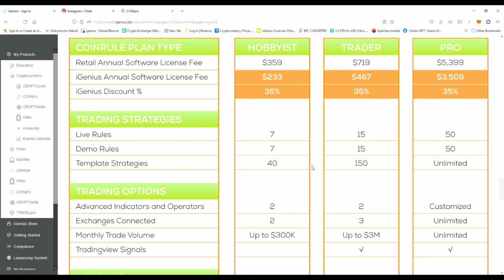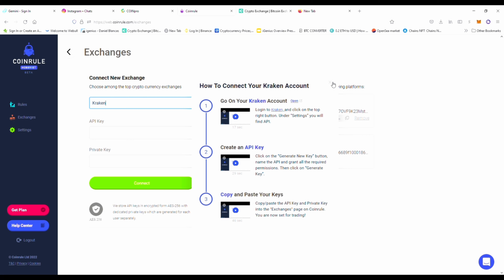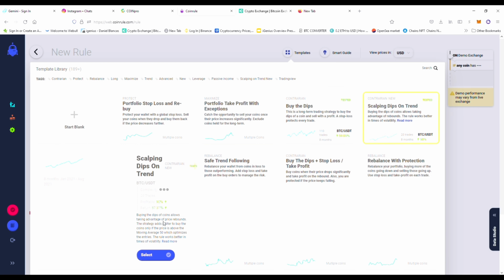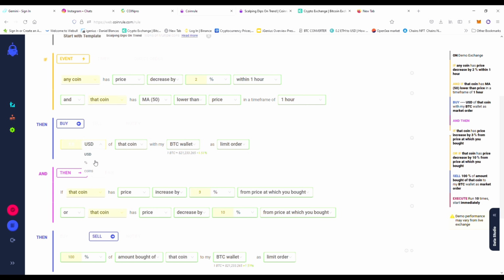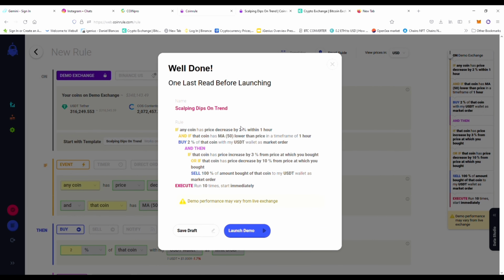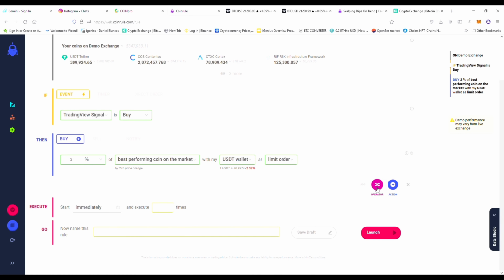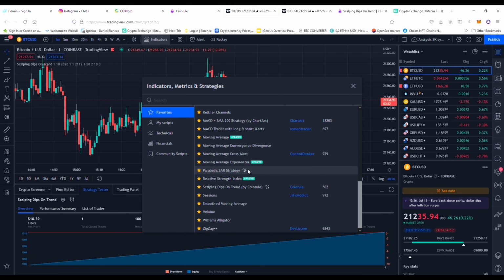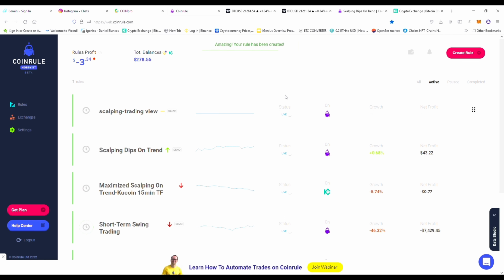How to simplify trading in the cryptocurrency market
In this video, a powerful technology is intorduced to take the average trader’s emotion and time outta trading

COINpro is a state of the art AI trading software powered by coinrule built to operate on exchanges like kraken,Binance, coinbase etc. This is a tutorial on how to optimize the use of COINpro and show you how to leverage technology to your own benefit!